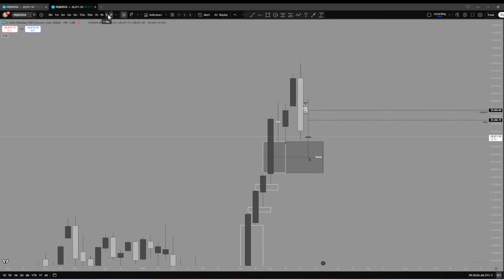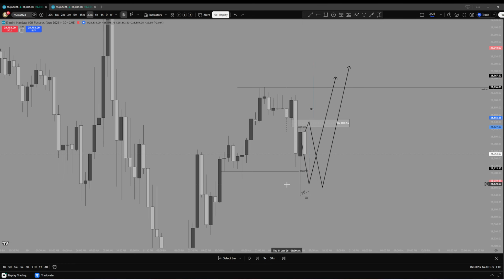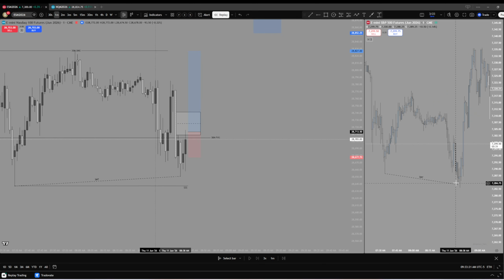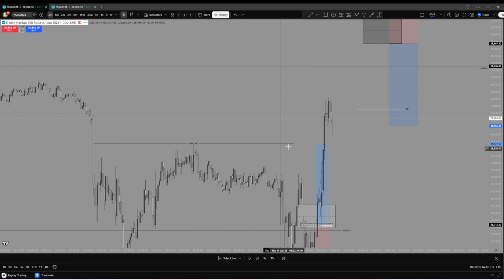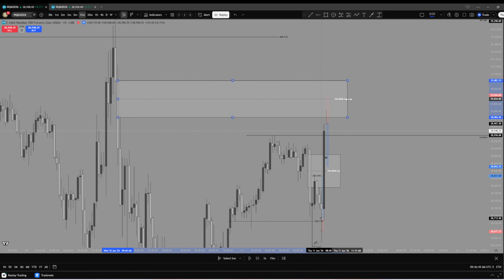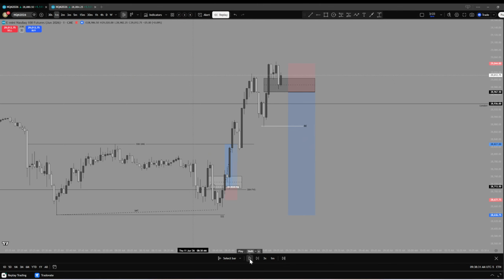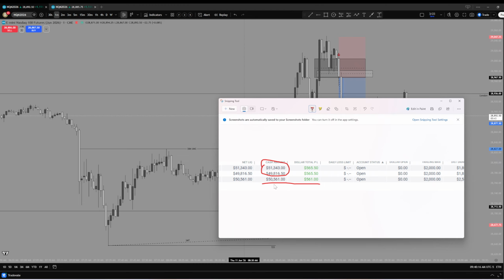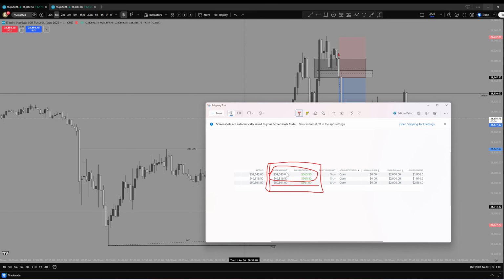FEED THE HOT HAND (4-0 THIS WEEK)